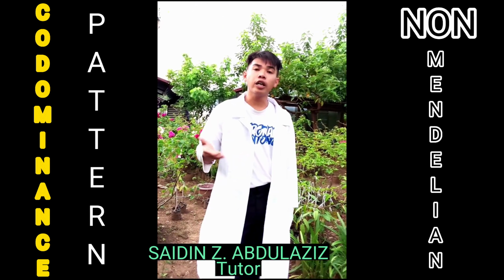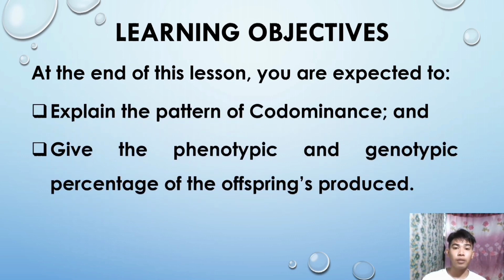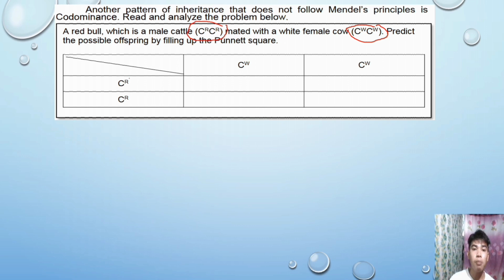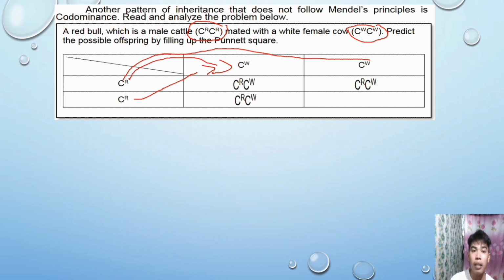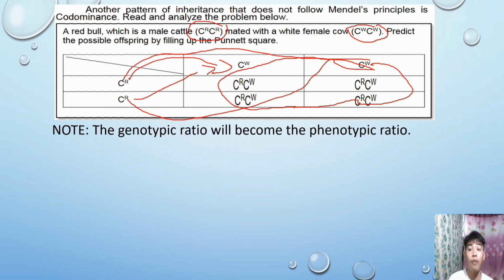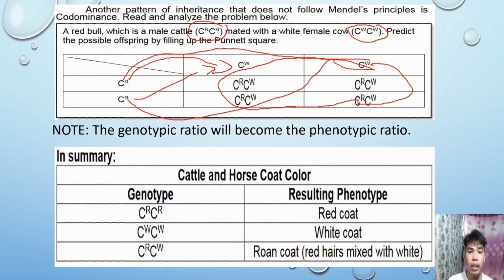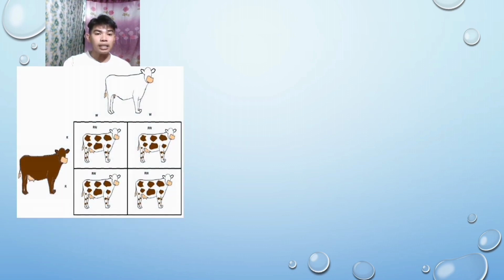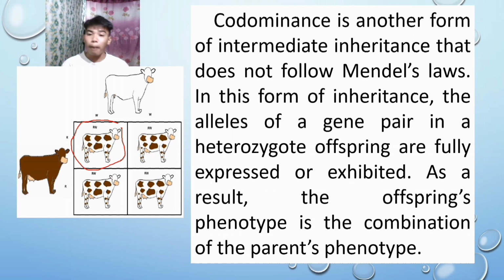LESSON 2: Non-Mendelian Inheritance (Codominance)